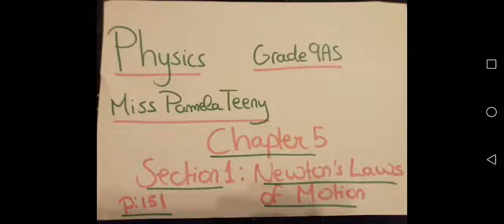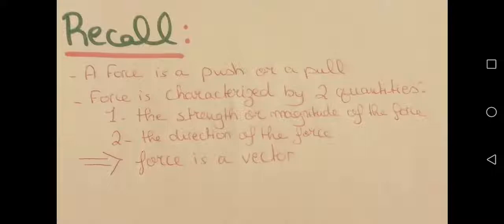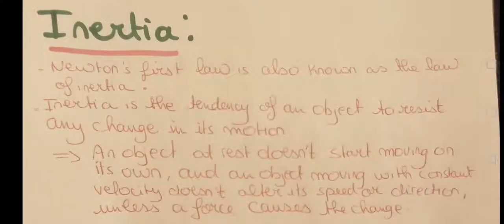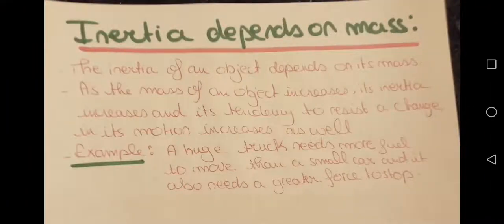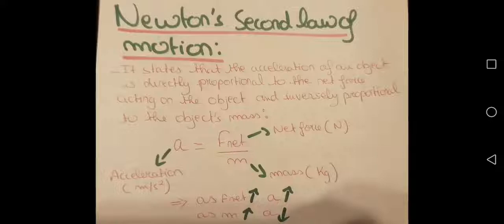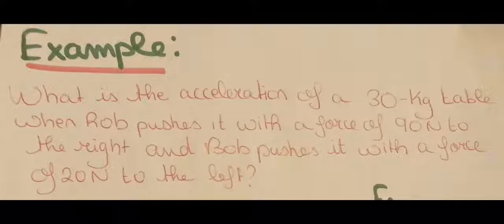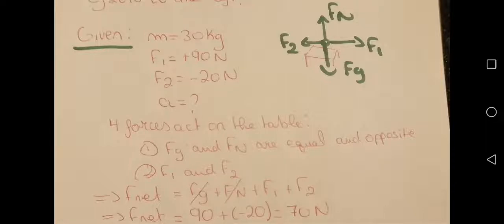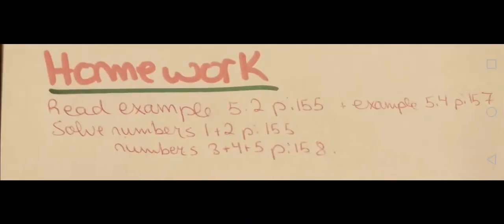Physics Chapter 5 March 11 Miss Pamela Teeny